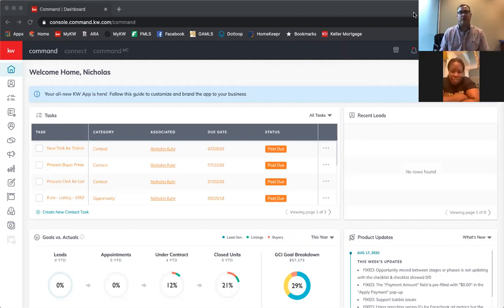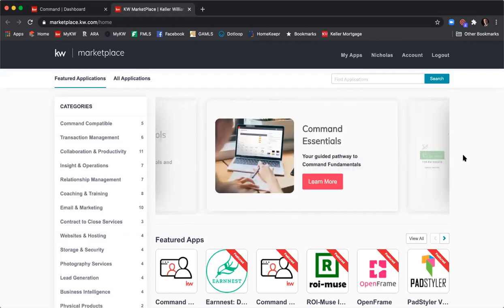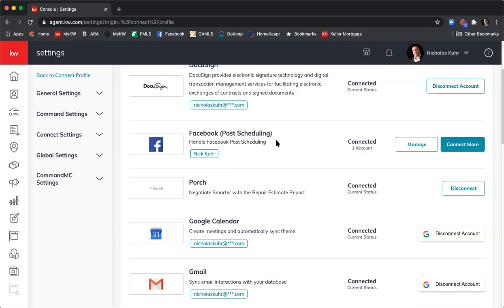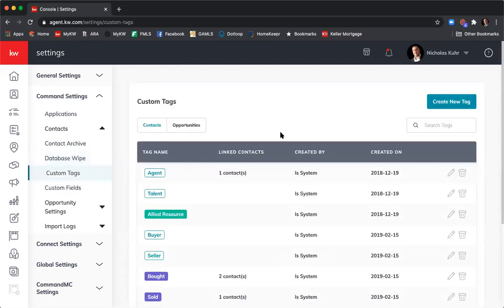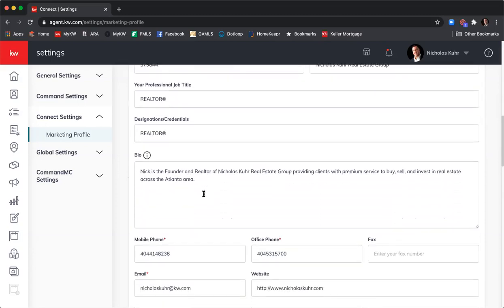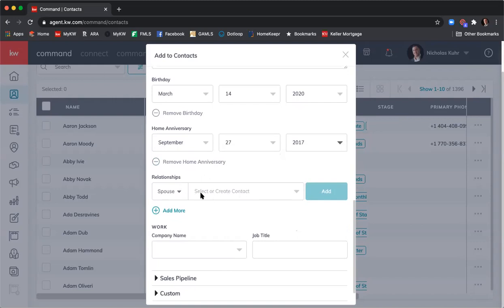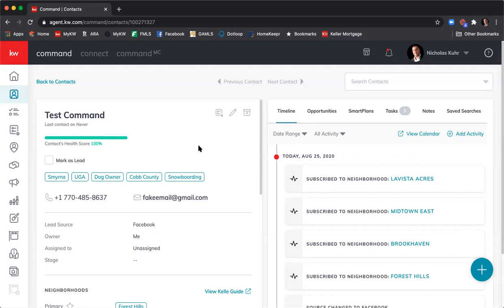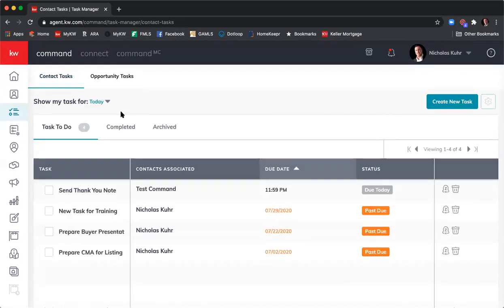Take Command 01 | Getting Starting in Command, Settings, Marketing Profile, Contacts, & Tasks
Keller Williams First Atlanta Take Command 01 | Getting Starting in Command, Settings, Marketing Profile, Contacts, & Tasks 08/25/2020